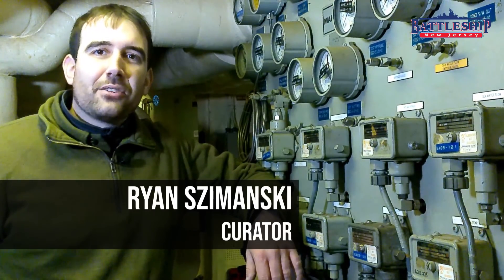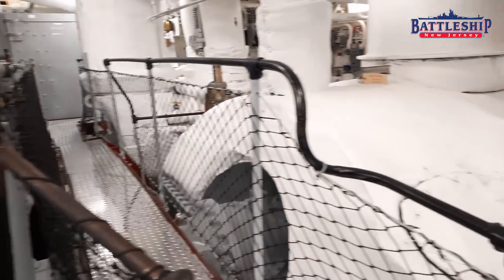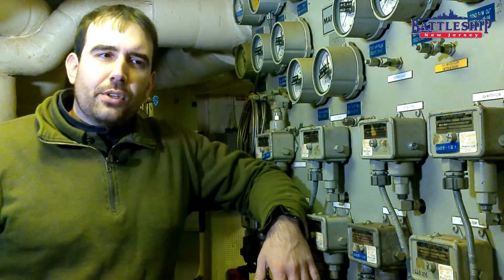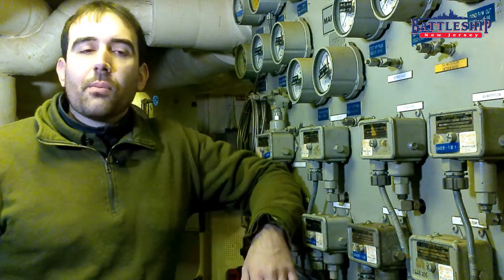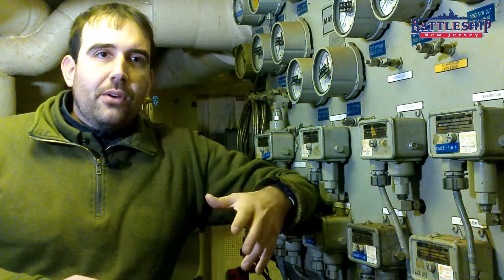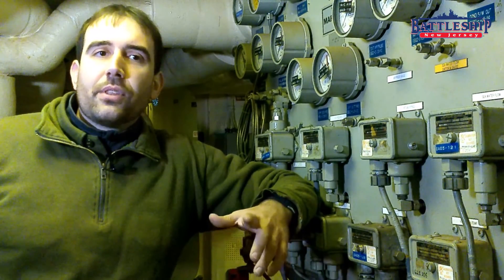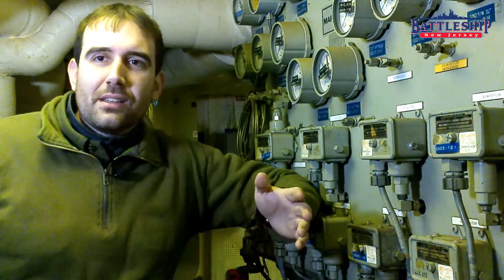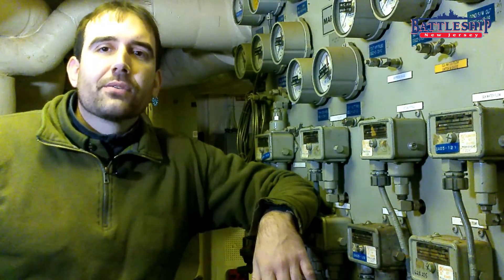Climate Control on the Battleship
Today we're answering 2 frequently asked questions: why is it so loud, and how do you heat and air condition the ship?